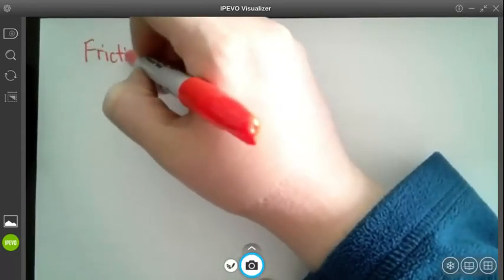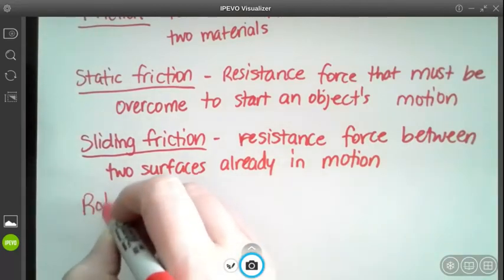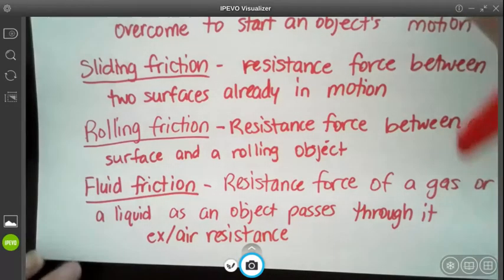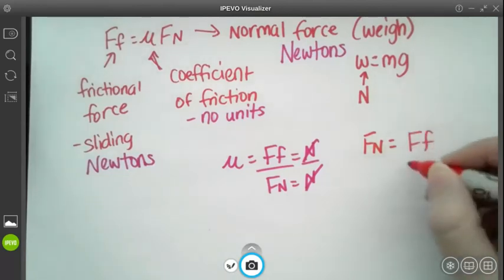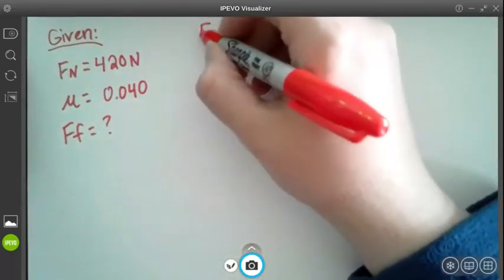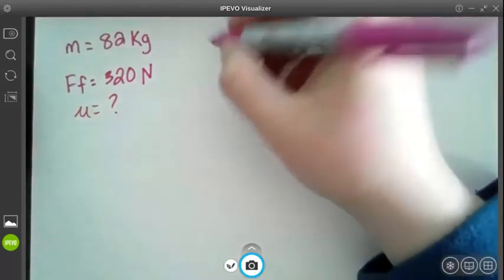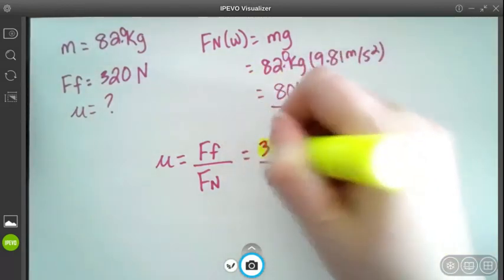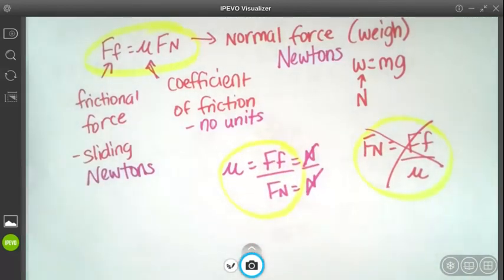Ms. Satt's Physics Class - Simple Friction Problems